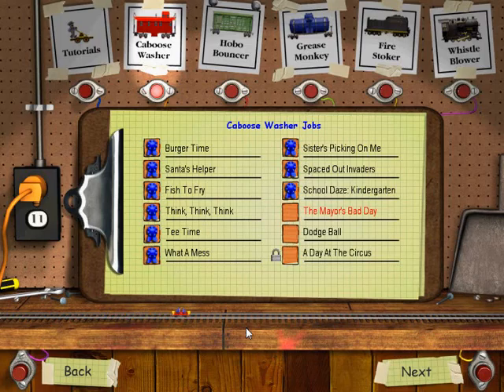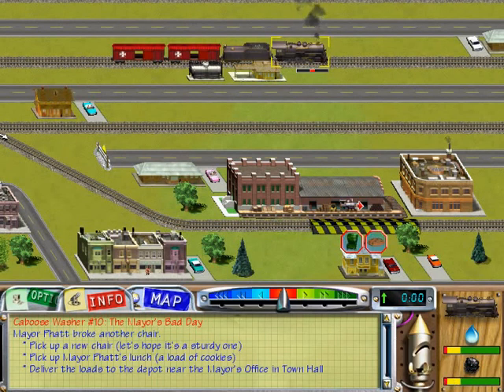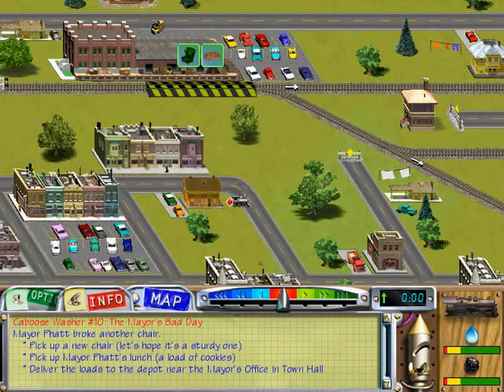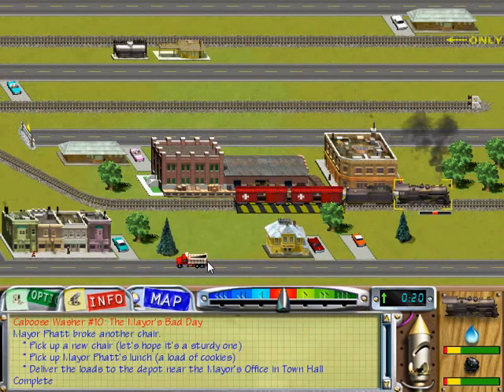Train Town - Caboose Washer #10 (The Mayor's Bad Day)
Another piece of piss job that takes 20 seconds to complete. 'Nuff said.

SmileyMK93